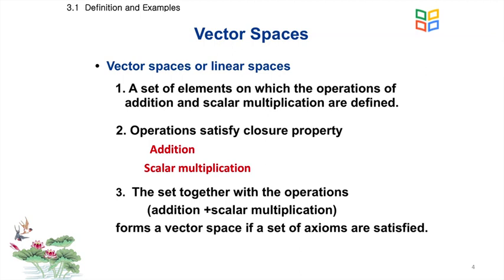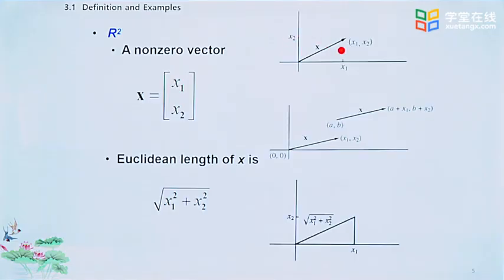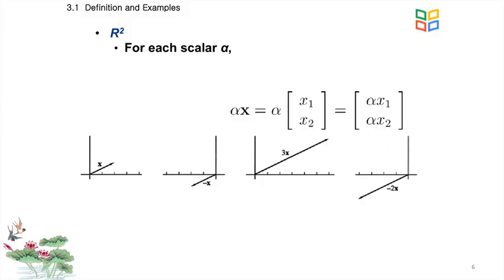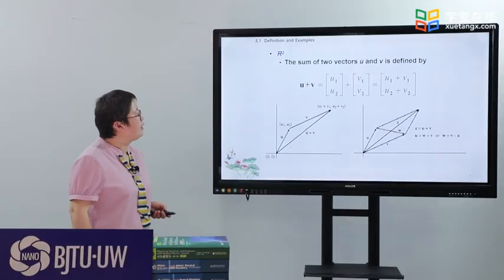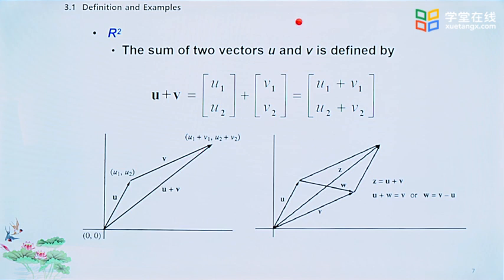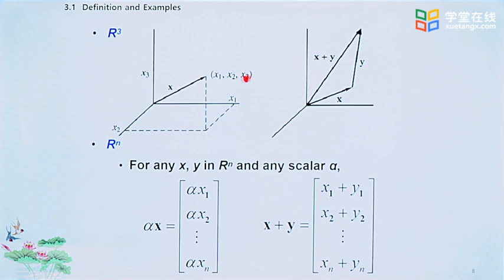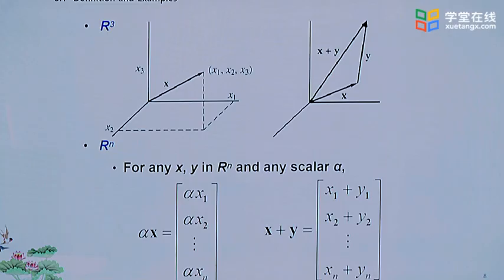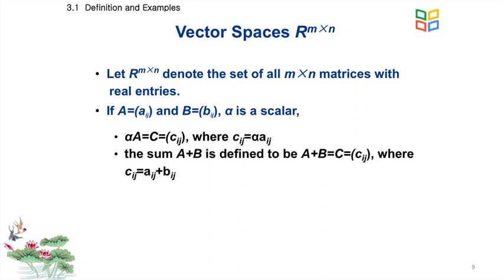25 3 1 1 Simple Examples of Vector Spaces